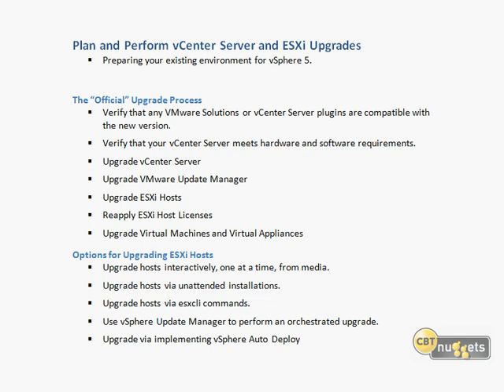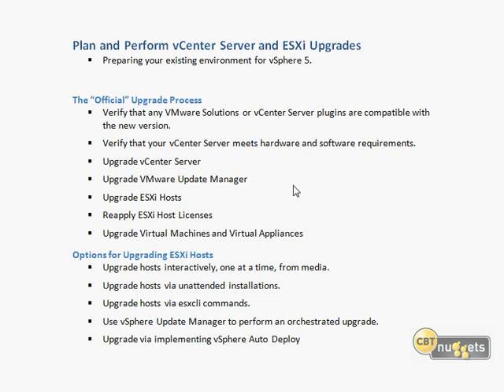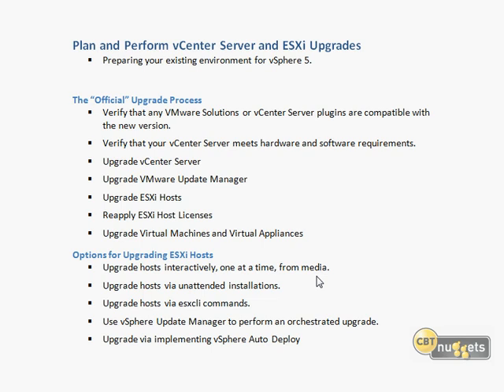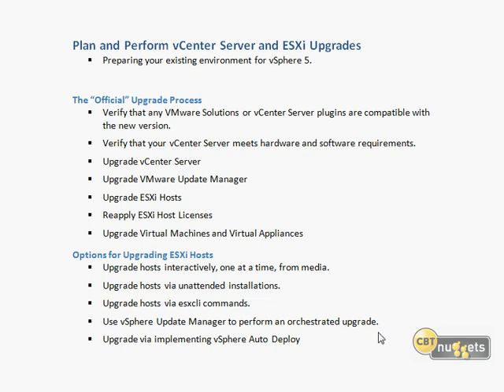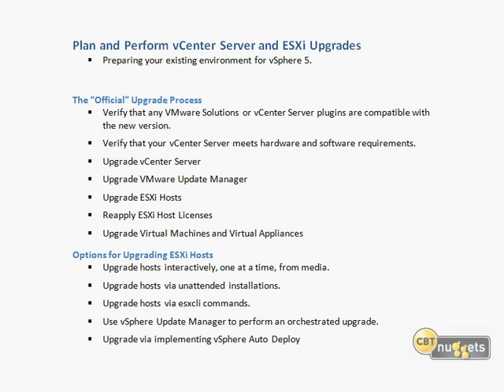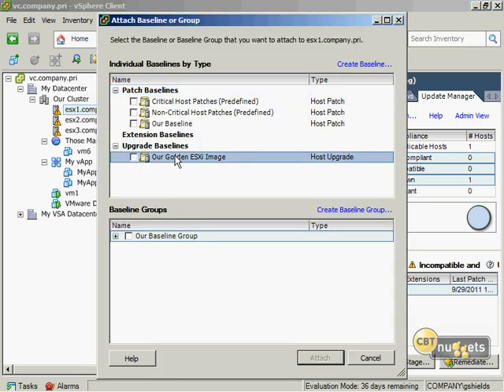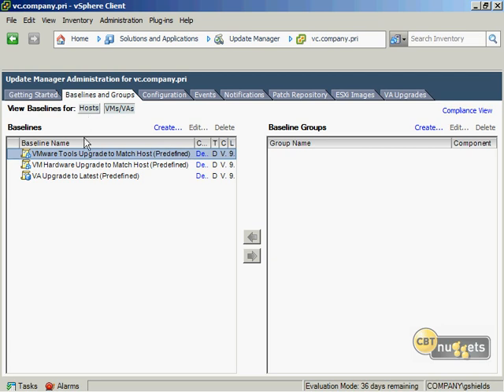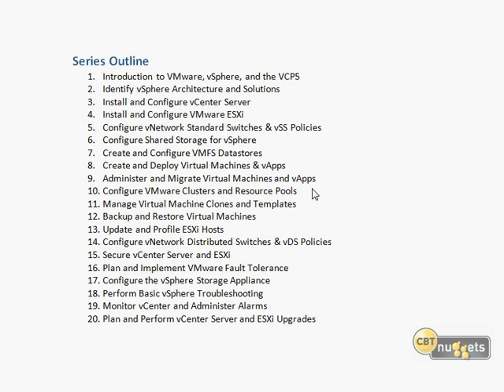20 Plan and Perform vCenter Server and ESXi Upgrades - vSphere 5